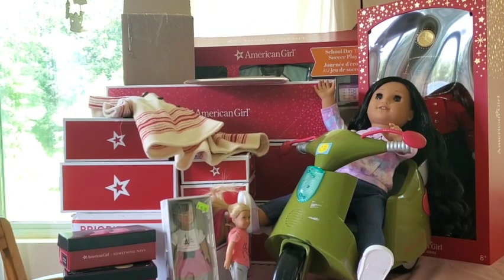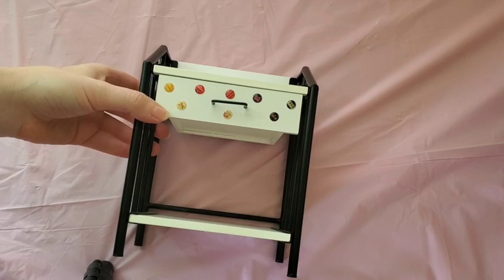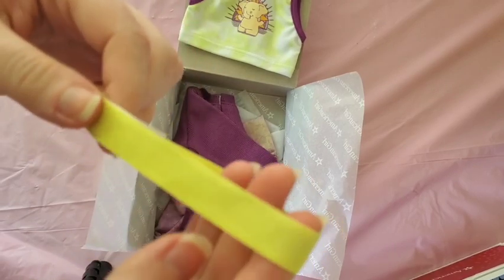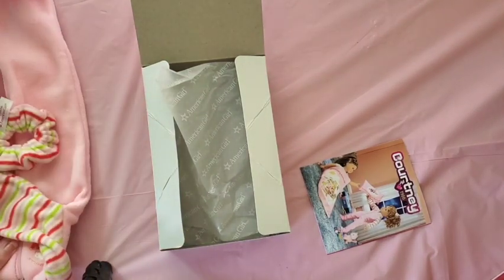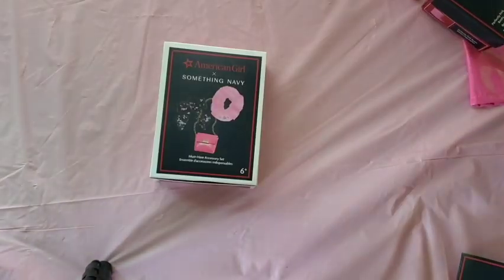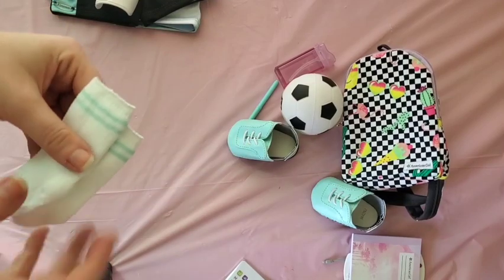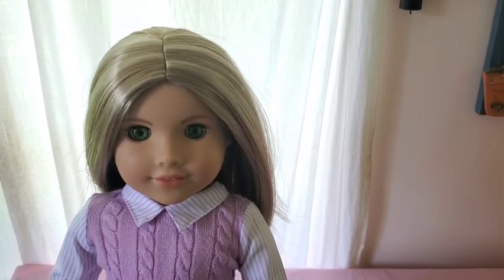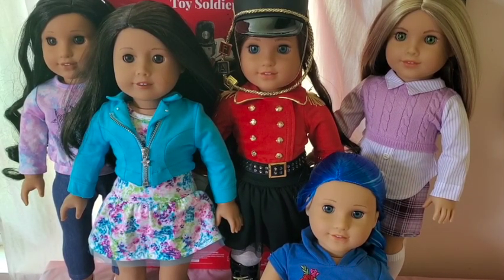MASSIVE American Girl Collective Haul! Summer 2023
My recent collective haul from this summer!